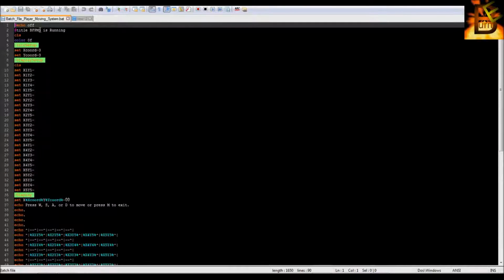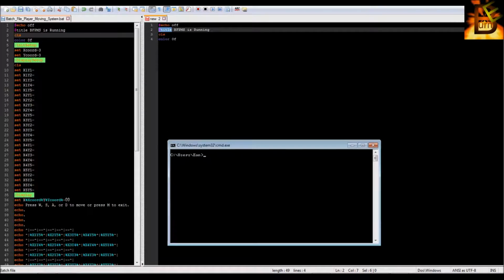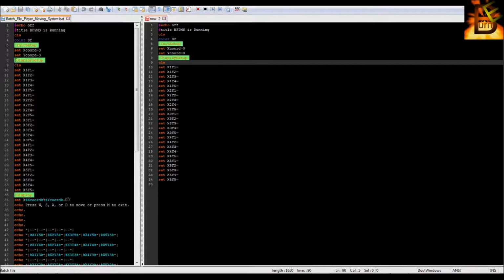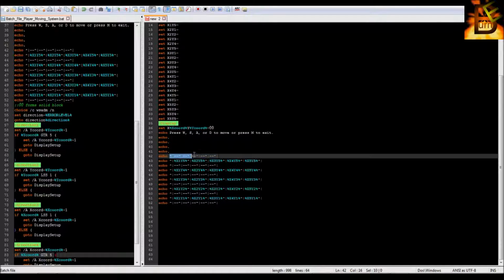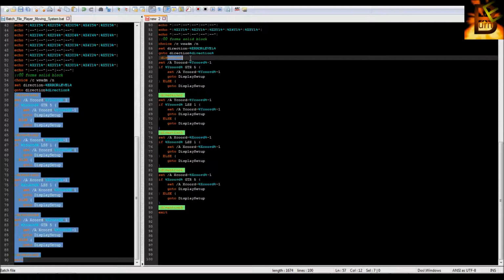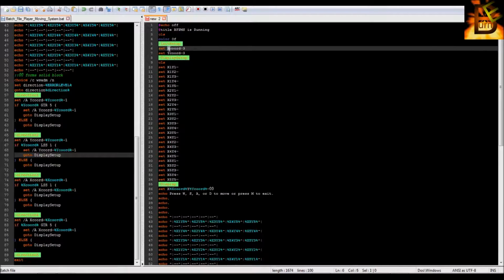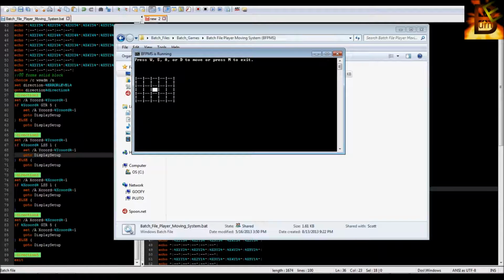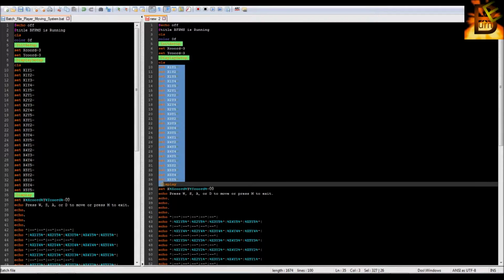Batch Tutorial: Batch File Player Moving System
This video is a tutorial showing how you can use batch to create a simple player moving system.

(In order to allow the download, the download is provided as a ".txt" file.  If you do not know how to convert it to a batch file, I show a very simple way to do it in the end of the video.)

║»»»»»Find/Follow me on««««
║»Google+
║»»BurnE99
║»Planet Minecraft
║»»Burn_E99

║»»»»»»»Video Credits««««««
║»Intro Animation
║»»BurnE (Me!)
║»Recorded Using
║»»OBS
║»Intro Music
║»»Derp01
║»»everydayninja